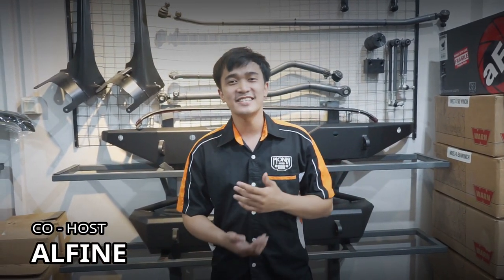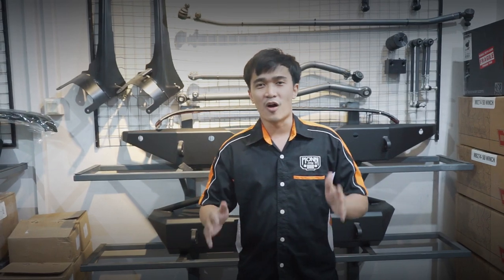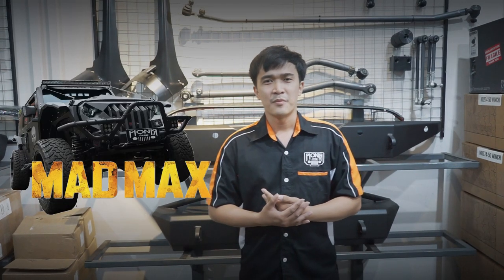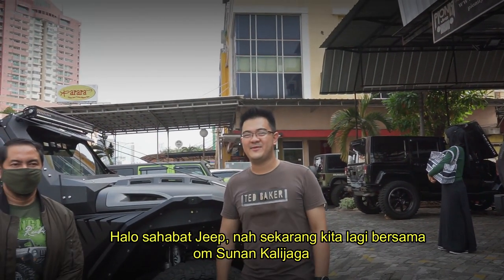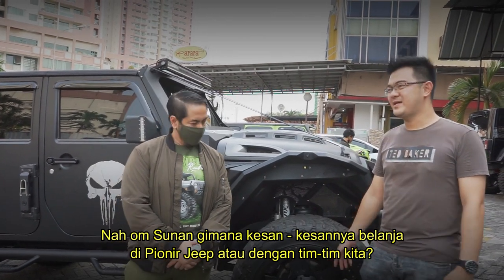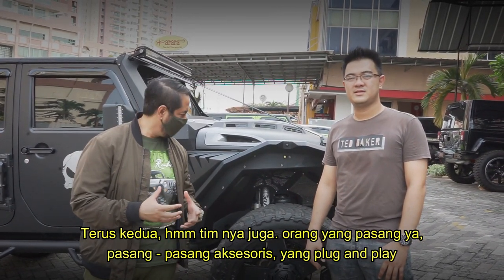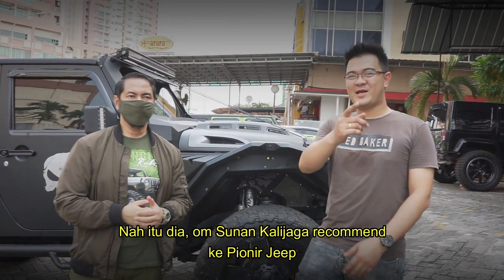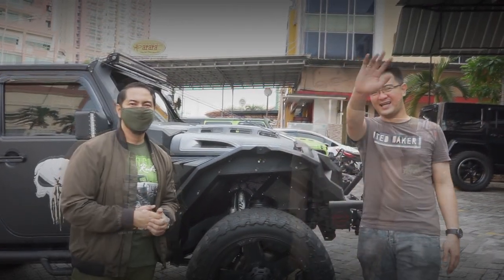SALAH 1 REKOMENDASI MODIFIKASI JEEP WRANGLER JK BASIC MILITARY EXTREME || Modificated by Pionir Jeep